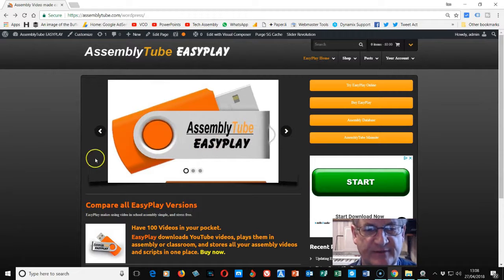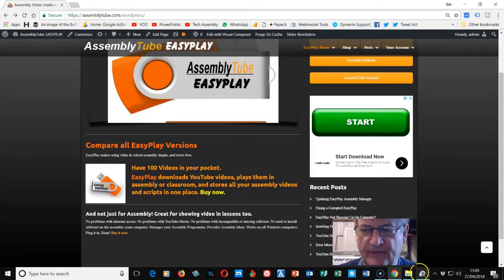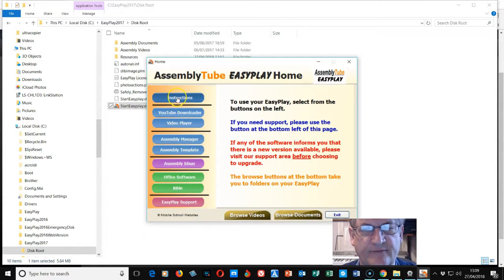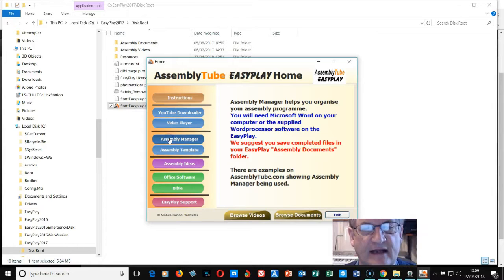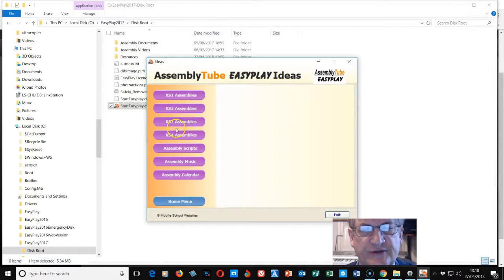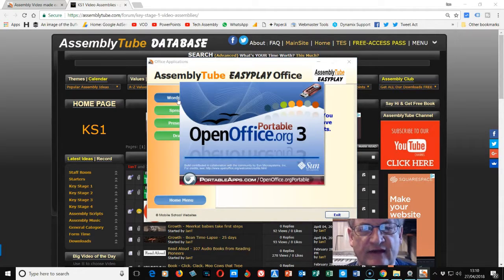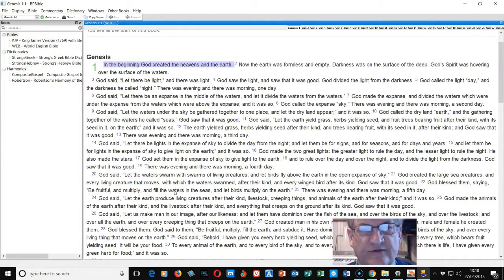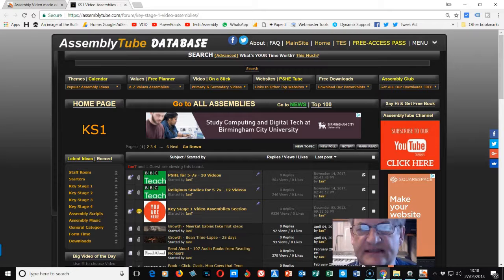AssemblyTube EasyPlay - Making Assembly Video Easy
AssemblyTube EasyPlay records and plays videos in your Assembly from any Windows computer without needing internet access or any other software on your computer. No more problems with Assembly Videos!